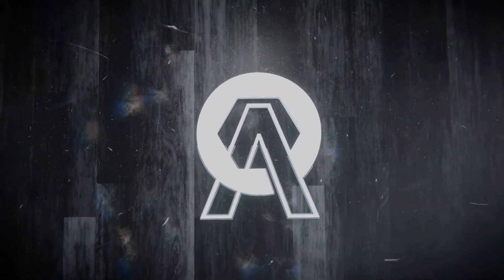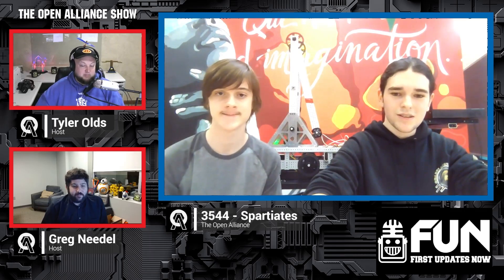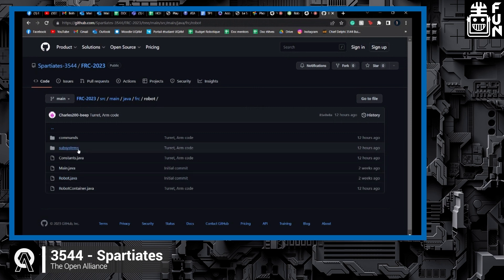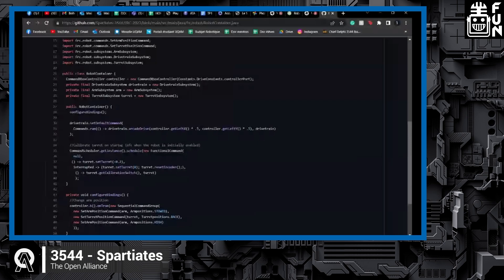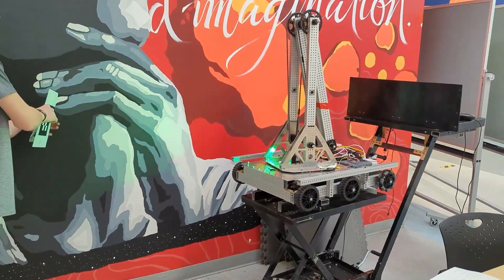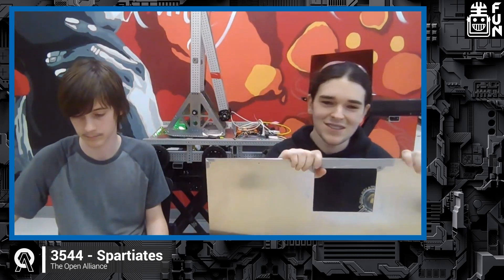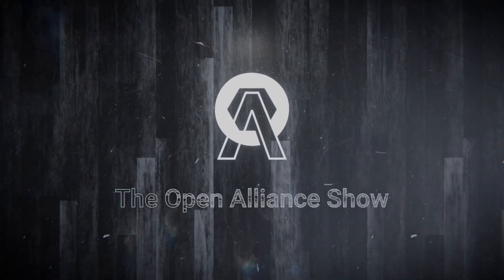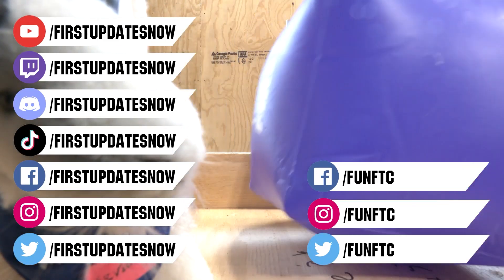3544 Spartiates | Turret | Intake | Vision | CAD | The Open Alliance Show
3544 Spartiates is back to show off their progress including an overview of CAD, demos their turret, intake and vision functionality and provides more on their assembly progress on The Open Alliance Show.